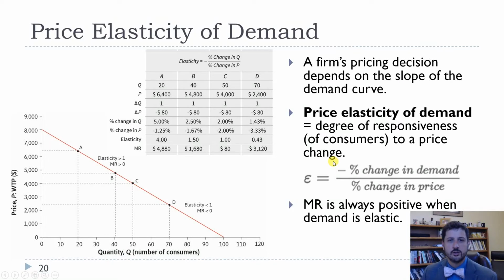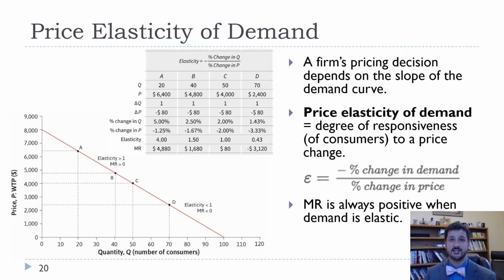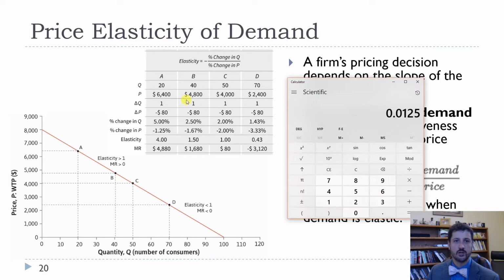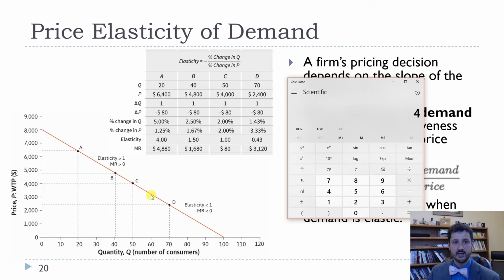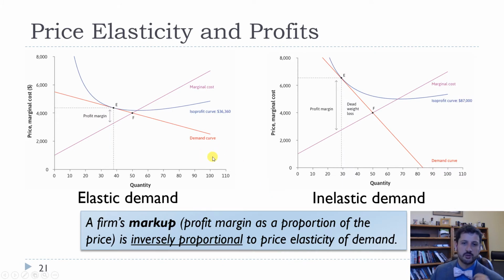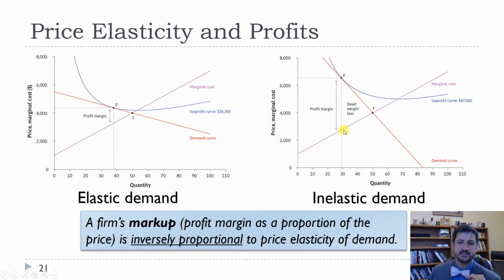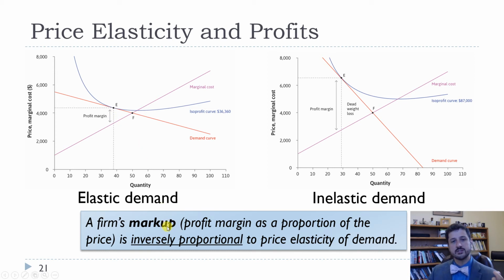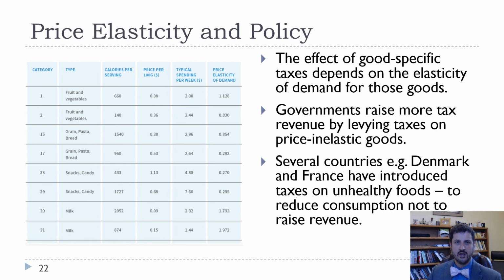Ch7-Price Elasticity of Demand